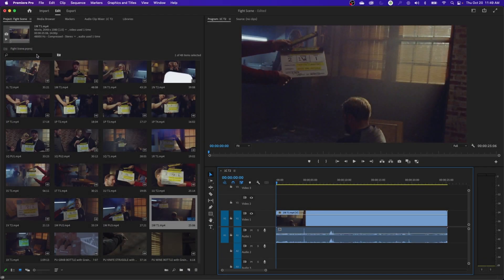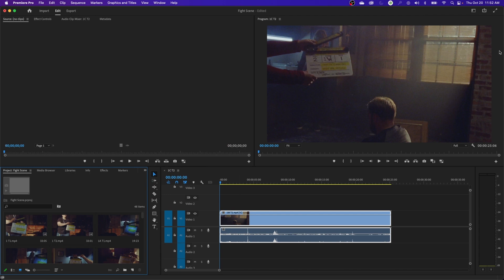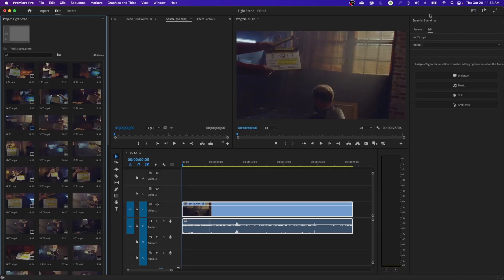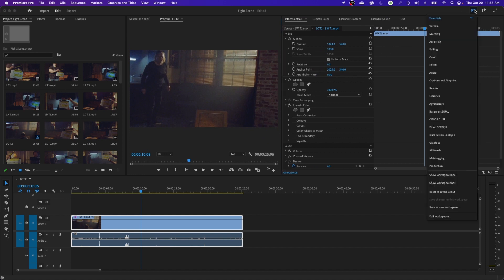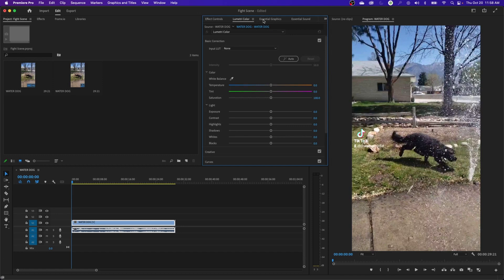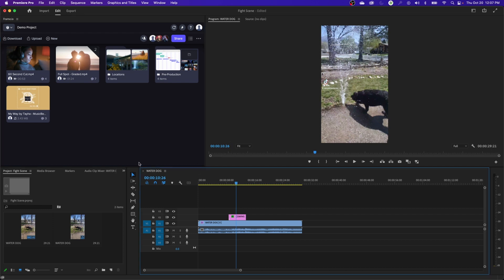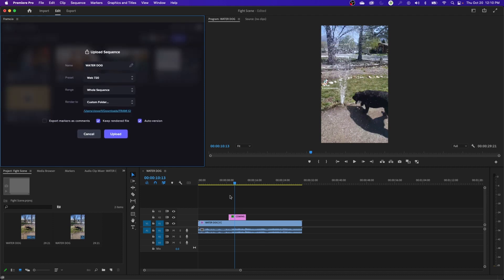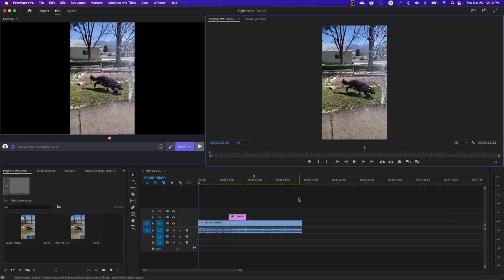E25: Workspaces and Layouts in Premiere Pro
In this episode I show the updated Layouts added to Premiere Pro 2023.

0:06 – Intro
1:00 – Workspaces and Layouts
1:46 – Essentials Layout
3:50 – Vertical Layout
4:59 – Learning Layout
5:17 – Review Layout
8:03 – Conclusion